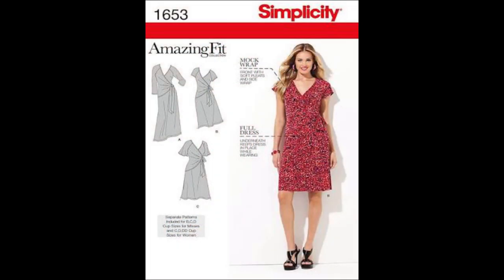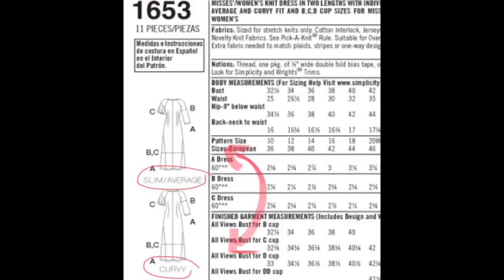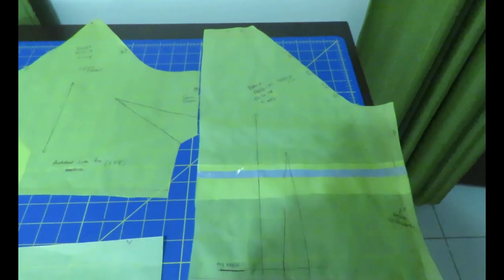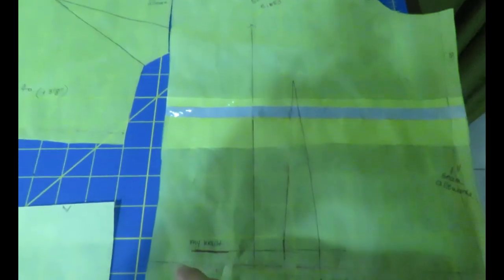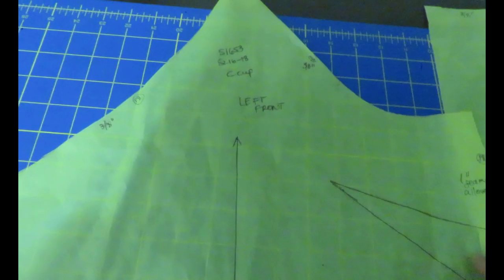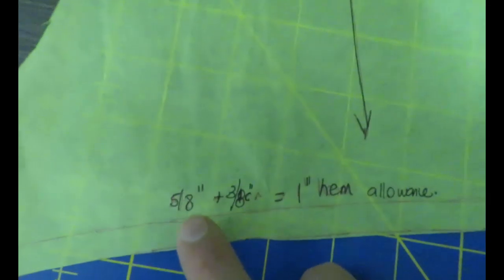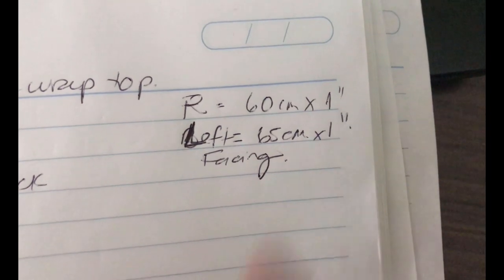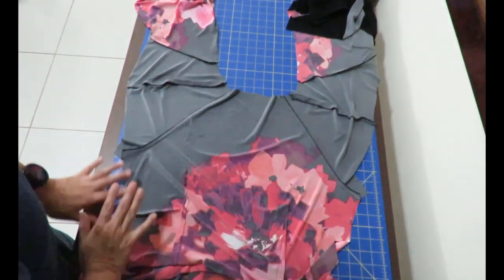Simplicity 1653. Pre-sewing pattern CHECKS YOU NEED TO DO. Bust dart CORRECTION.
I made Simplicity 1653 into a wrap top and I am sharing flat pattern measuring I did before sewing to correct the waist height and the side bust dart. I am also showing lots of sewing footage and construction.

I made view B, short normal sleeves. Size 16 neckline and sleeves and 18 on the side seams. I made a top to hit my mid hip. I chose the C cup and regular fit.

My Modifications:
-Lengthened back and front by 1/2”
-Adjusted position on back fish eye darts to match my waist height
-Adjusted inclination of the side bust dart on the left bodice to match my apex height.
-Ties are 2” narrower.
-Left 1” for hem allowances

To see how I take my own measurements and why they are in my brain when I asses a pattern prior to cutting:

Let’s Connect!